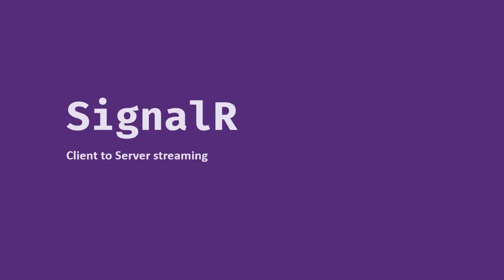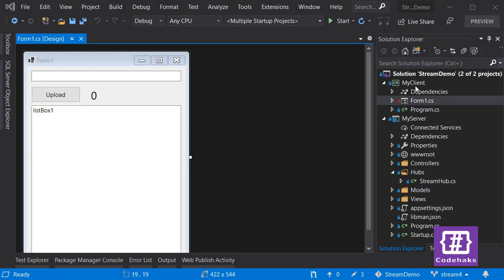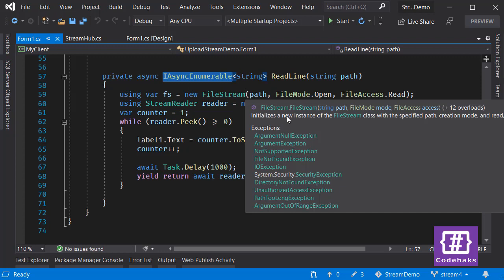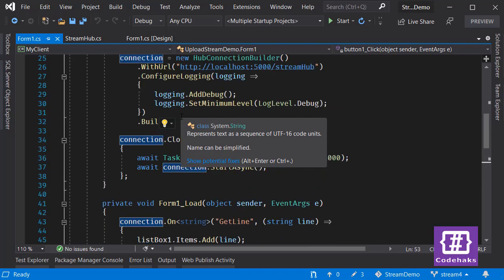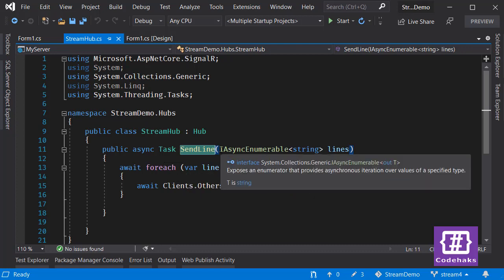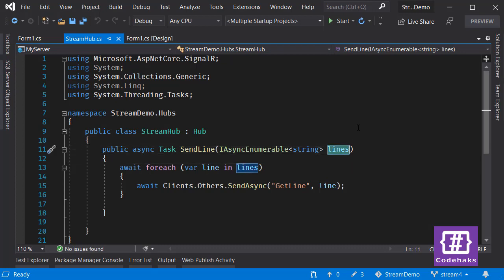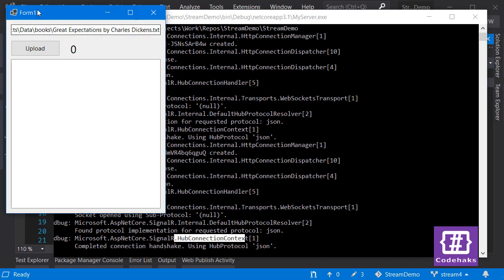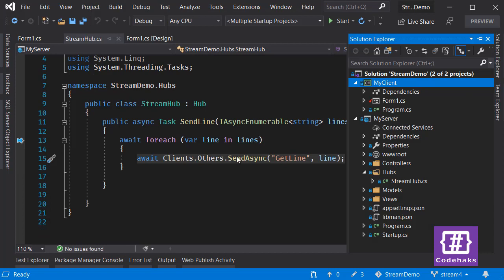Streaming from Client to Server in SignalR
You can stream data from client to server using SignalR. This video shows you how to upload a large text file from a .NET Core 3.1 WinForm application to ASP NET Core 3.1 Web Server using SignalR.